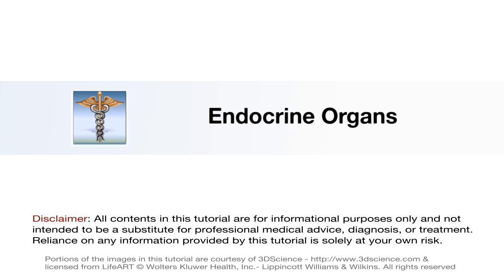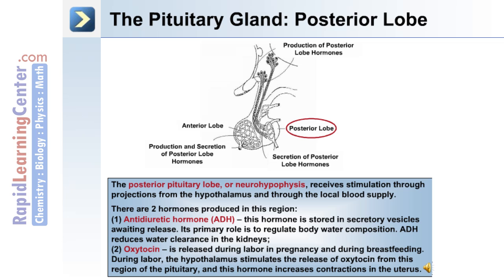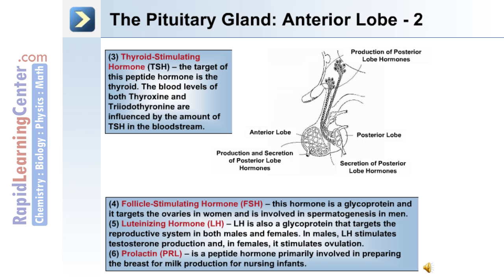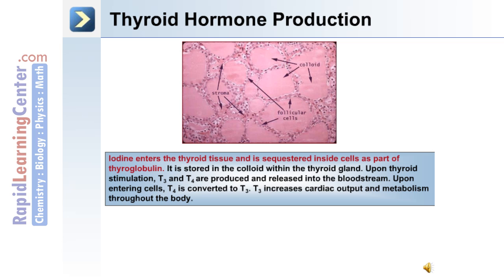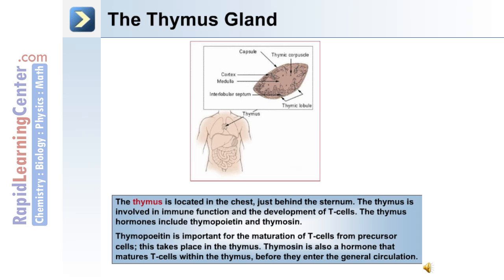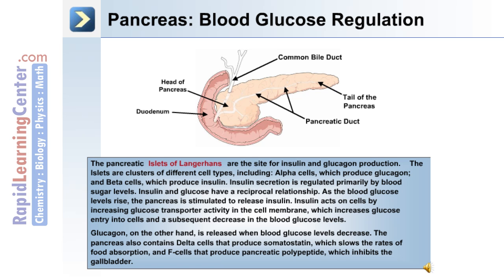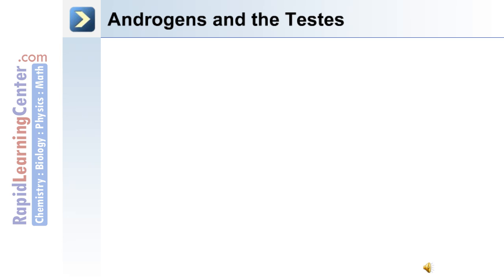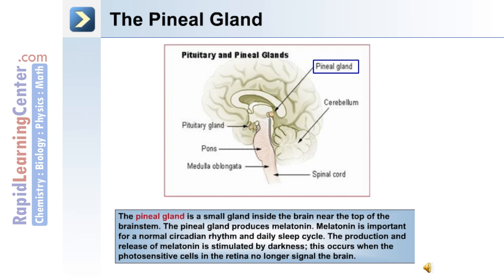The Endocrine System - Part 2 of 3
-- RL216 Human Anatomy and Physiology: The Endocrine System -- Part 2 of 3